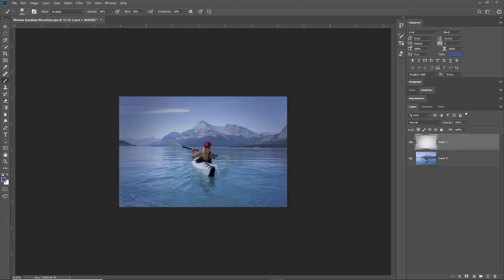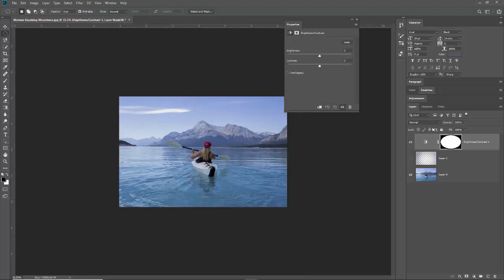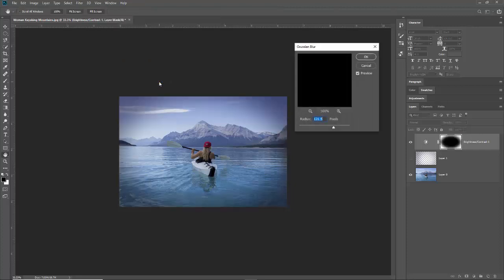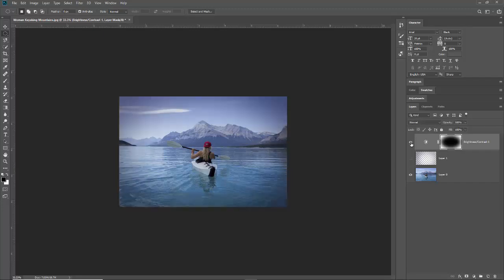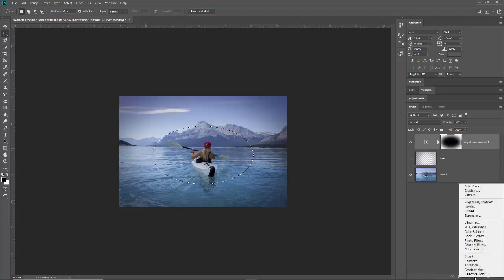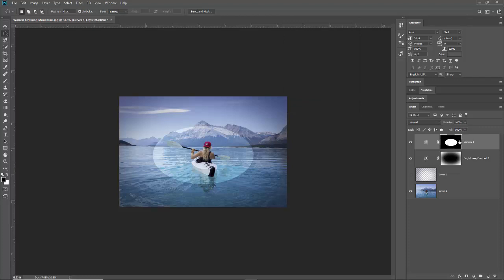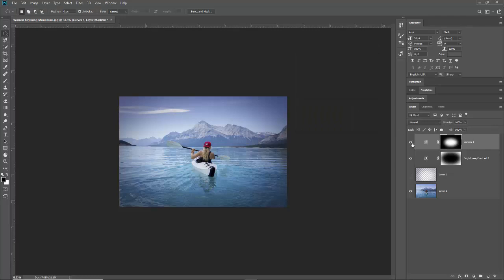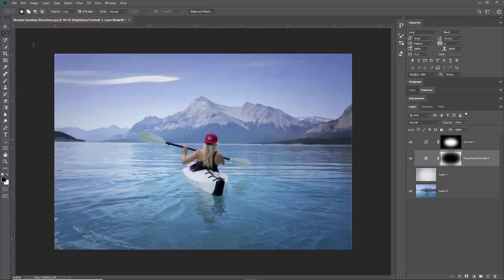Elegant Photoshop Vignette (Elliptical Marquee Tool, Gaussian Blur and Adjustment Layers)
About this Photoshop editing video:
This is a more elegant way of creating a photoshop vignette than using the brush tool. In this tutorial we'll use the elliptical marquee tool, adjustment layers, and the gaussian blur tool to create a quality vignette that preserves the original quality of the image.

Sincerely,

Steve

Other Courses by Steve McDonald:
Write to Ignite - Master the Art of Copy Writing: